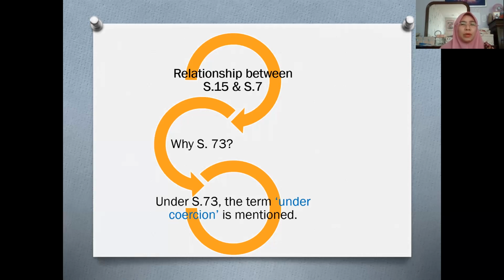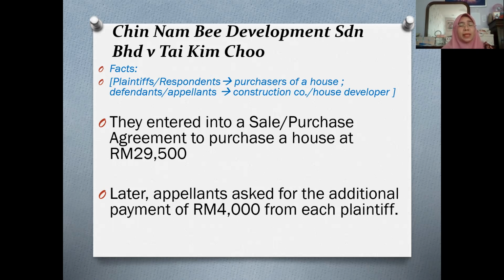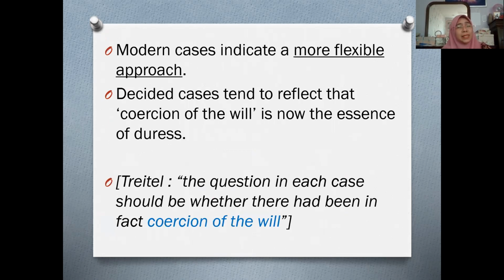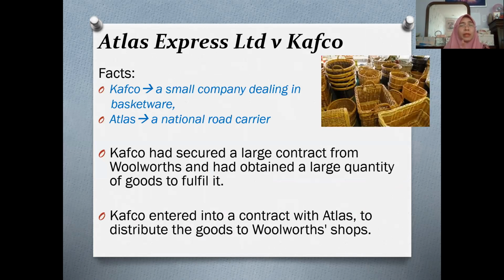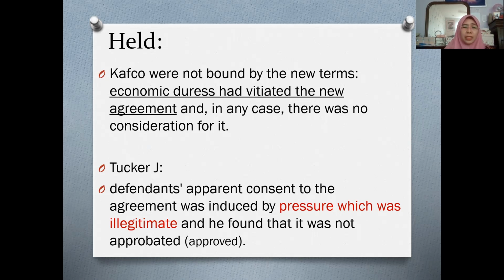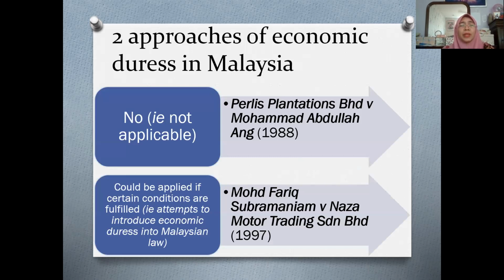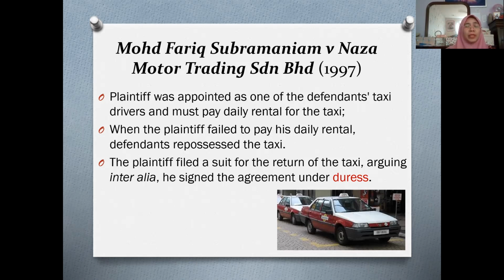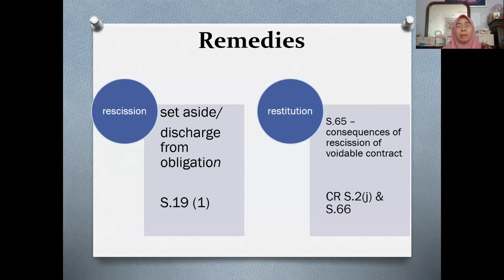Lecture 2 Contract 2 Coercion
This lecture is the continuation of Lecture #1 on the Topic Coercion. It covers the discussion on S.73 CA and economic duress